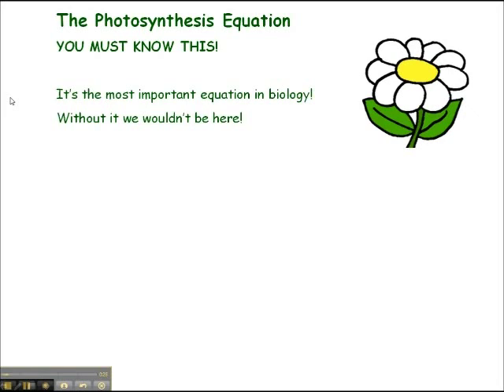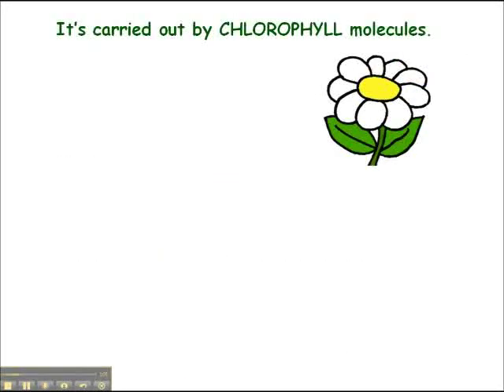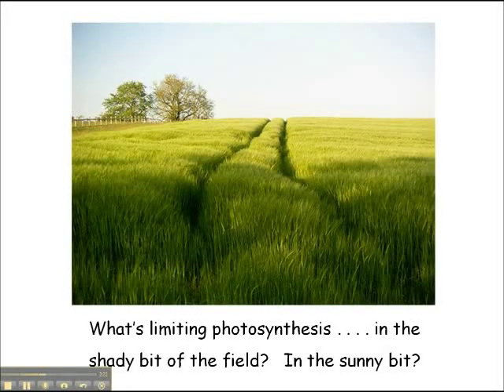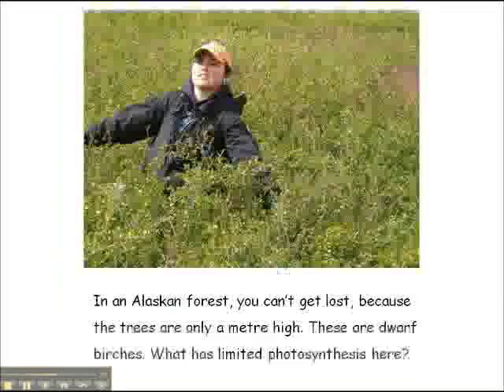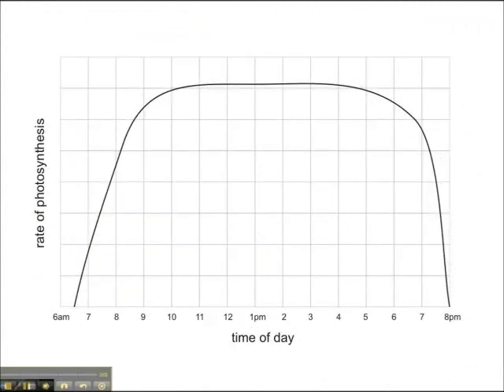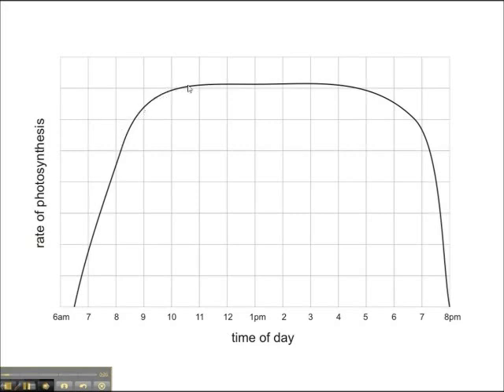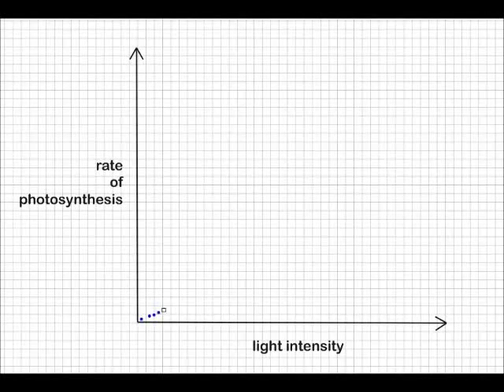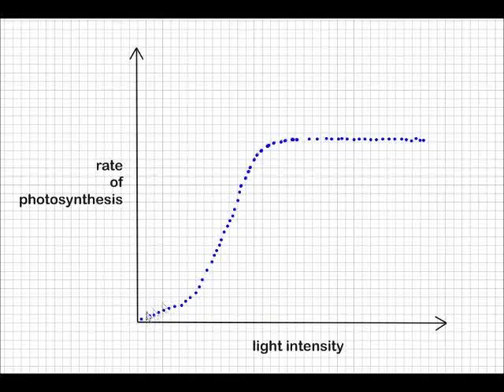Limiting Factors in Photosynthesis